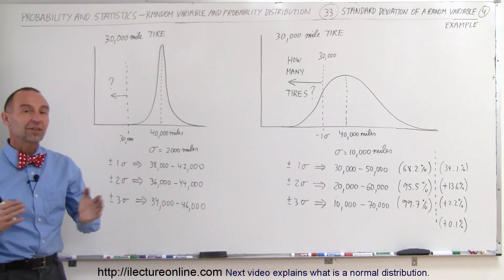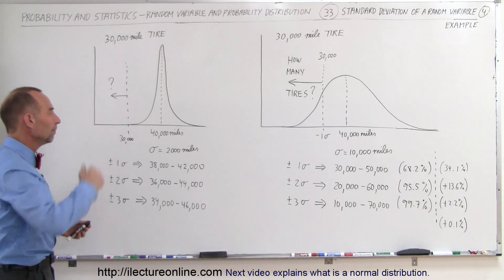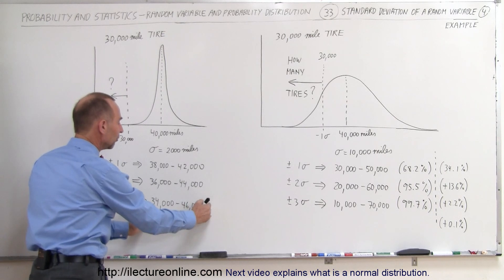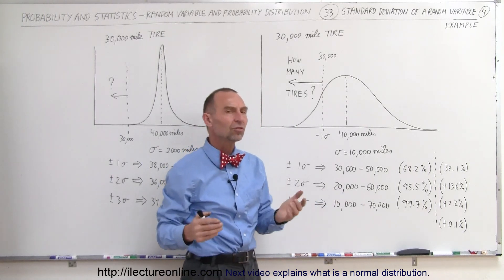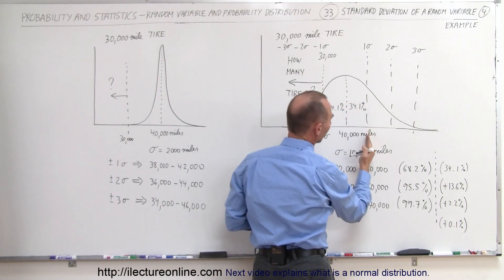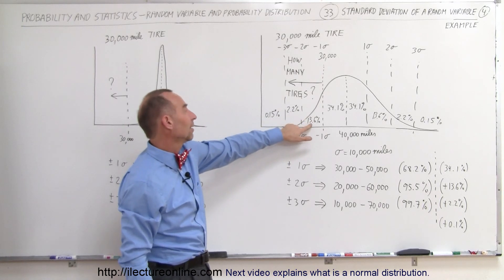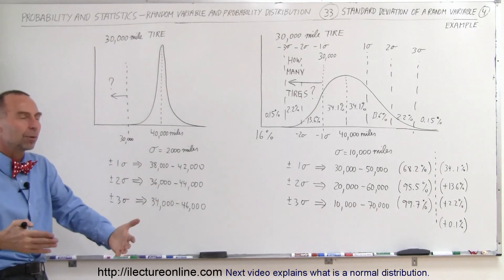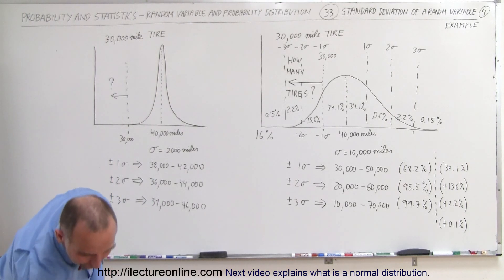Prob & Stats - Random Variable & Prob Distribution (33 of 53) Standard Deviation - 3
In this video I will apply the standard deviation of a random variable from a tire company to determine which tires are better.